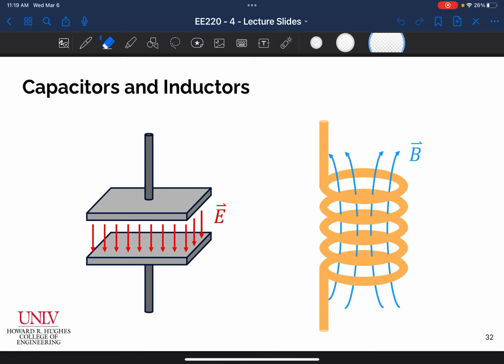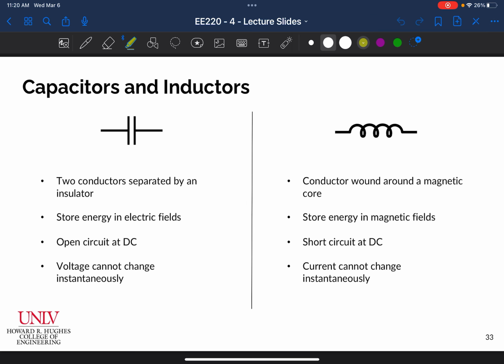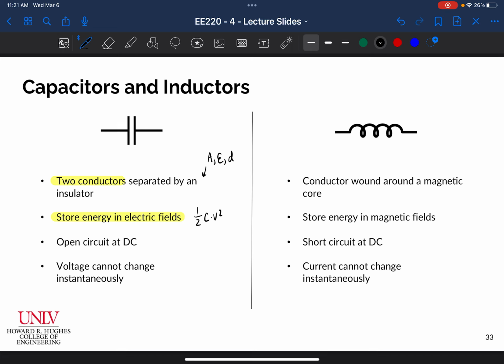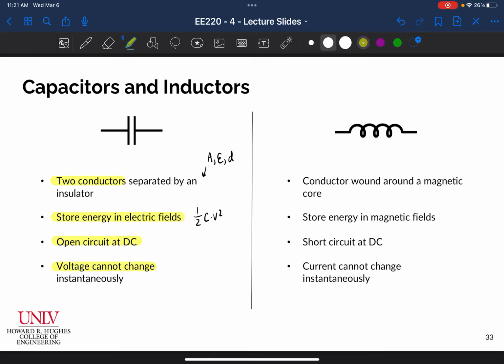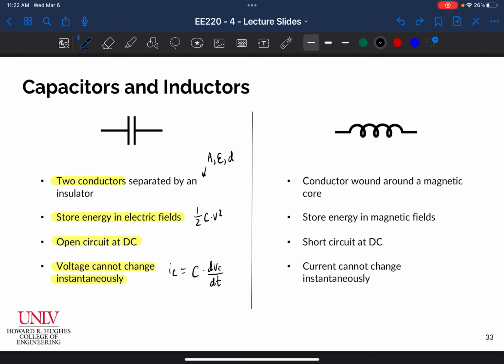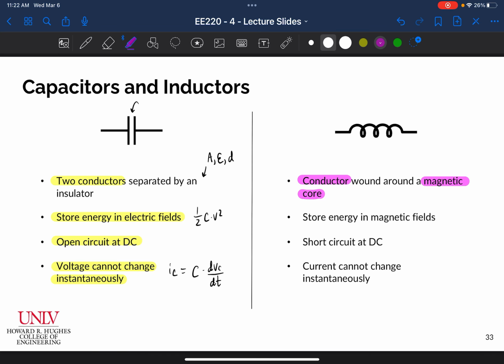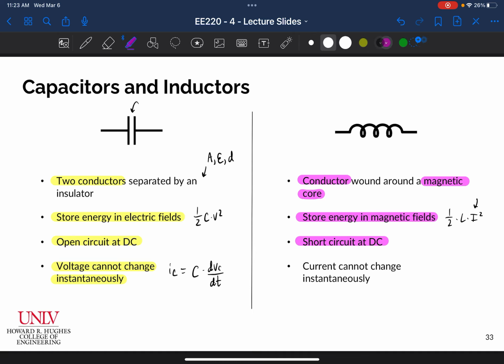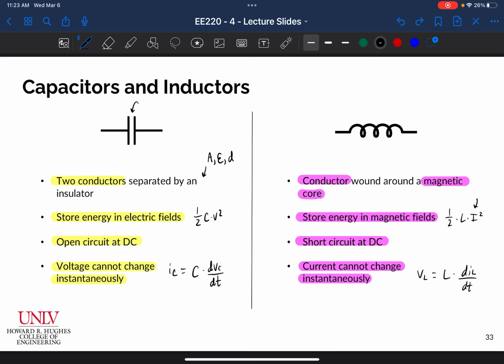4.32 - Recap: Comparing Capacitors and Inductors